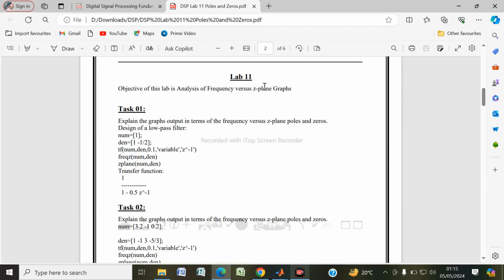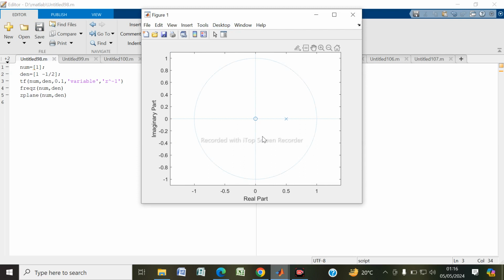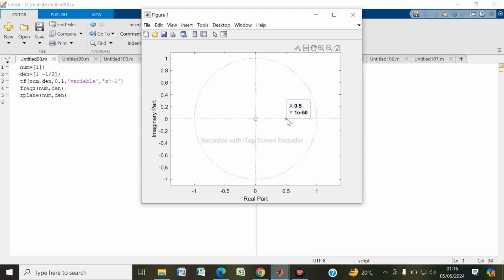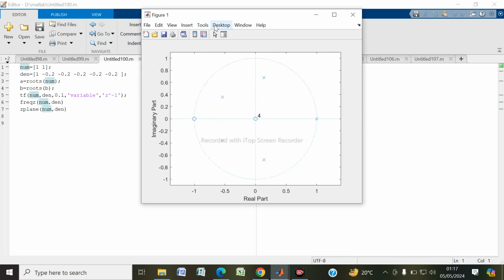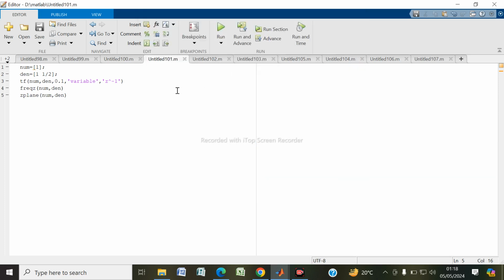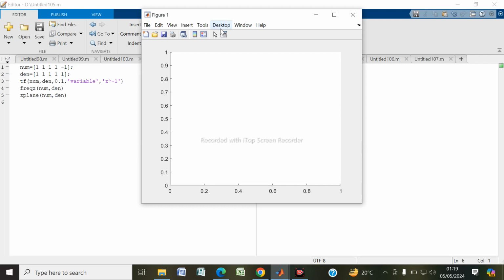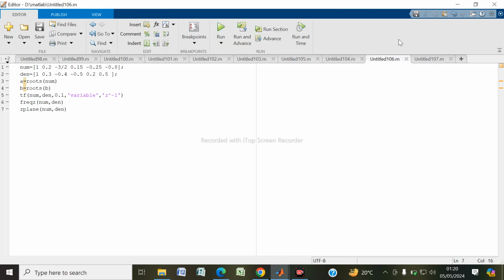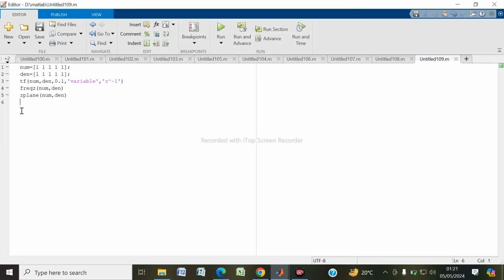DSP Lab 11:-Analyze Frequency versus z plane graph